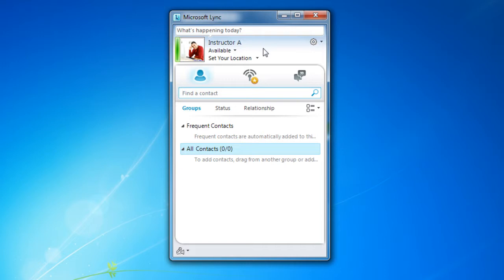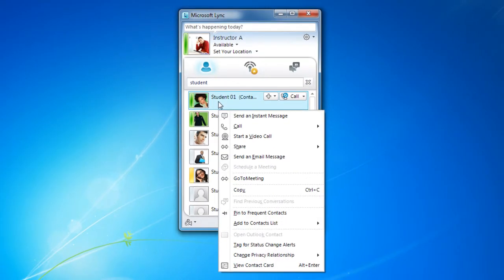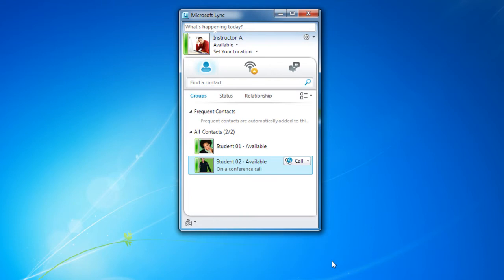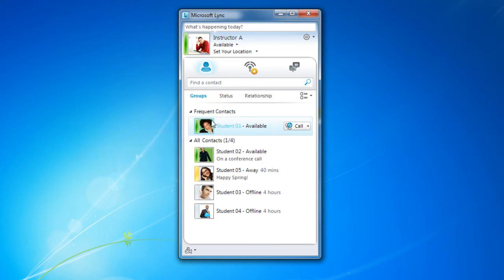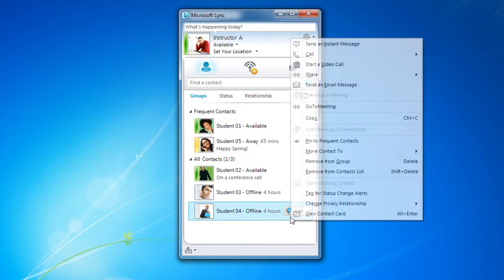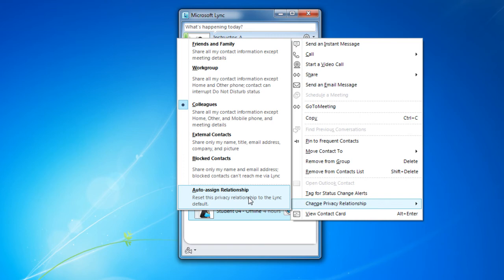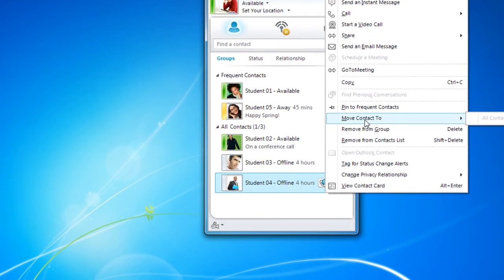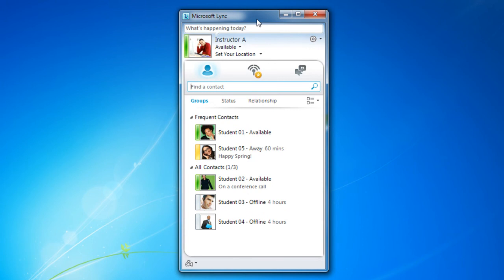Microsoft Lync 2010: Establishing Contacts & Pinning Frequent Contacts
Part of connecting with others in Microsoft Lync is to establish and organize contacts. Learn how to get set up and begin communication!